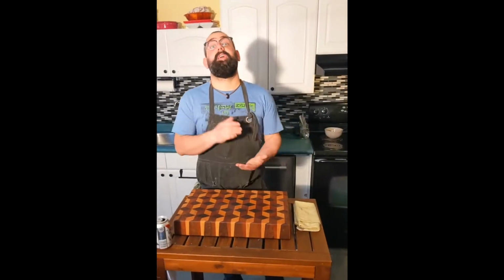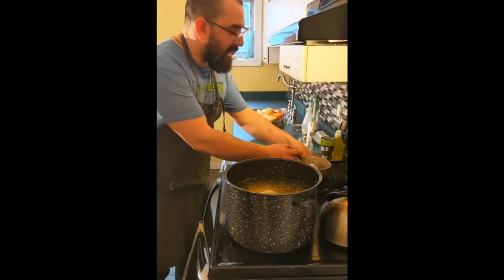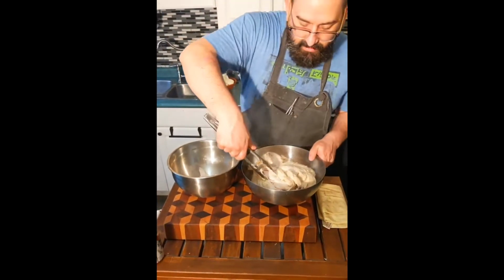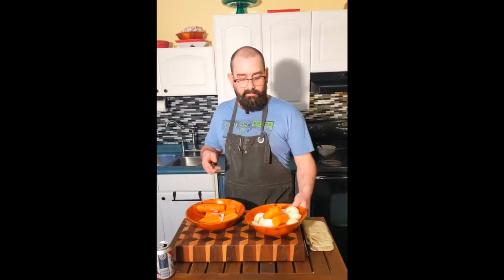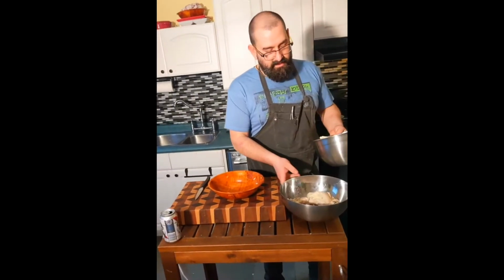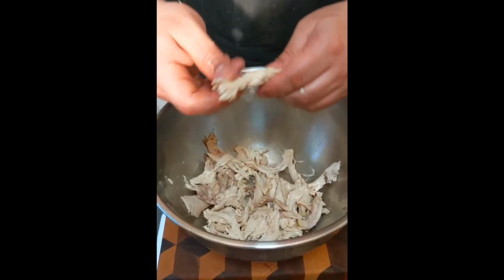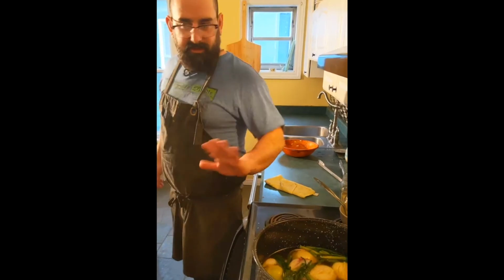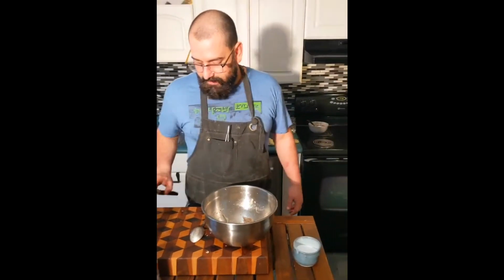Episode 7 Chicken Stock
Learn to make chicken stock at home! This delicious base can be used in soups and other recipes, and by making it at home you can control the sodium levels! You can customize the stock with the vegetables you have on hand and make a big batch that you can portion and freeze for later. Chase shows how easy it is to make this fridge staple!